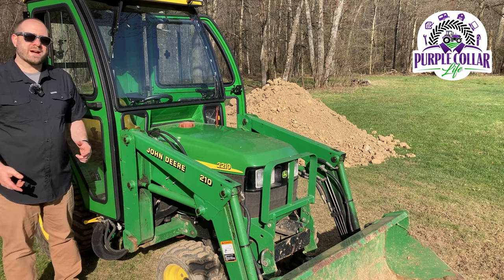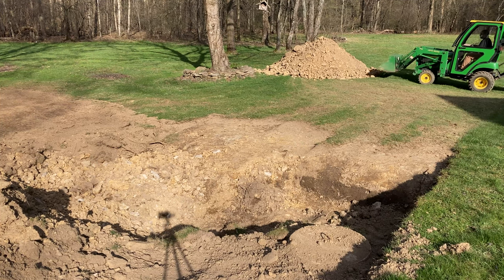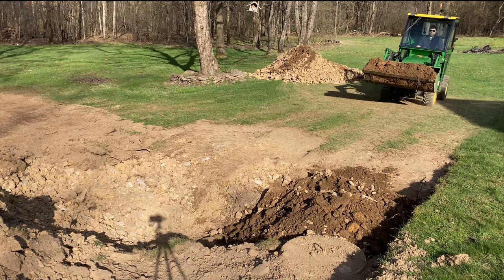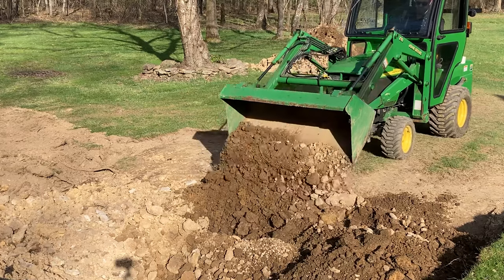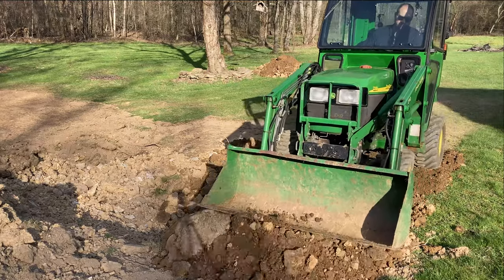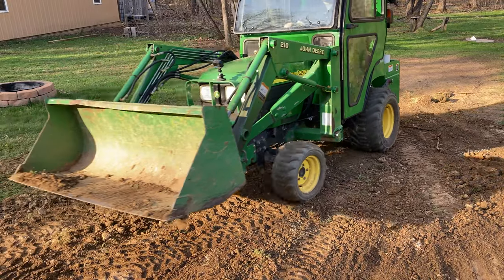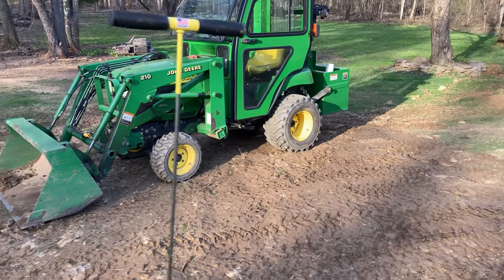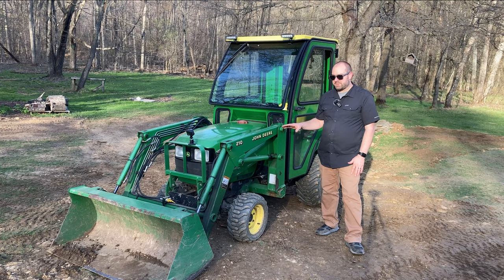It is all downhill from here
Creating a downhill grade while moving and leveling dirt over our septic tank. I needed to change the landscaping /grade of the yard a little bit around the new collar above the septic tank on a slope of the lawn. The John Deere 2210 again was a huge benefit. Every home owner with property probably needs a tractor - either a garden tractor, a sub-compact unit, or a full-size tractor. Tractor video burying septic tank.

Toro TIMECUTTER
Toro PowerMax
Split-Fire 2265 two-way log splitter
Polaris Ranger
Yamaha XT250 dual sport motorcycle
Stihl chainsaws MS271 MS290

3M WorkTunes Connect + AM/FM Hearing Protector with Bluetooth Technology, Ear protection